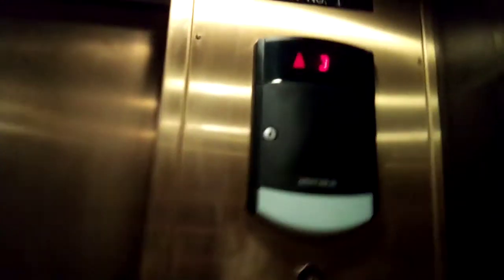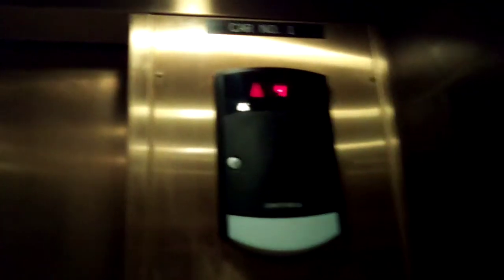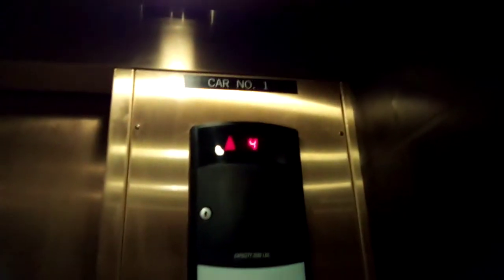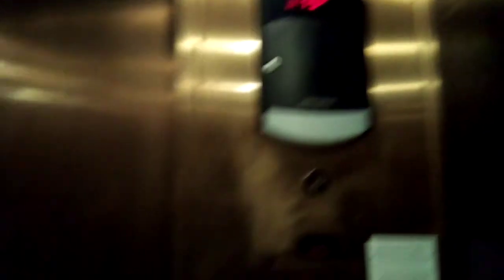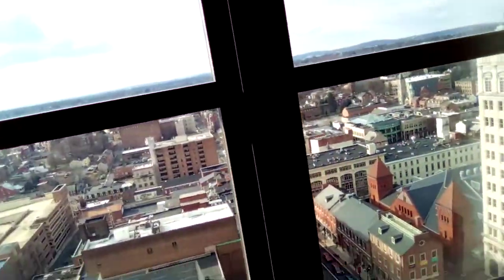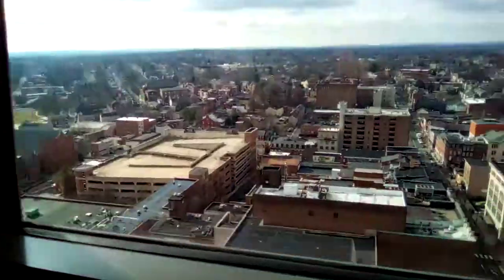Schindler 400A Traction elevator @ Lancaster Marriott @ Penn Square Lancaster, PA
(taken 1/16/21) This is the main hotel elevator at the Lancaster Marriott at Penn Square. These are offically the tallest elevators I've ever riden. I'm sorry I couldn't get the trip back down because I ran out of storage space.

Be sure to follow me Susquehanna Valley Elevators on Flickr, where I may post on the account occasionally.